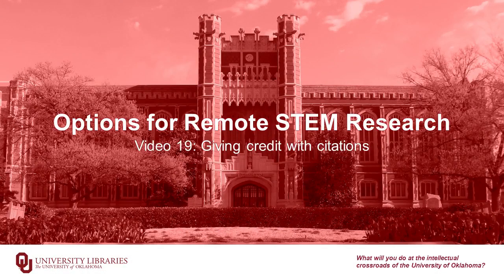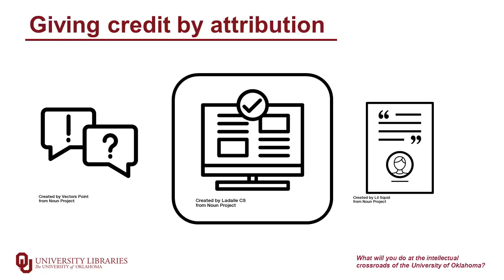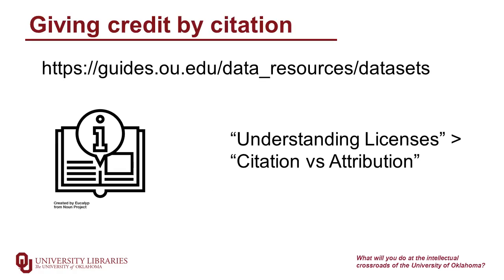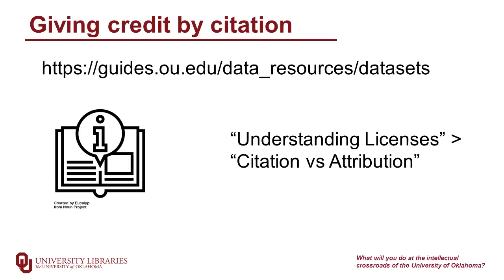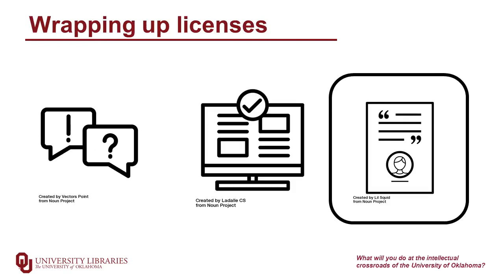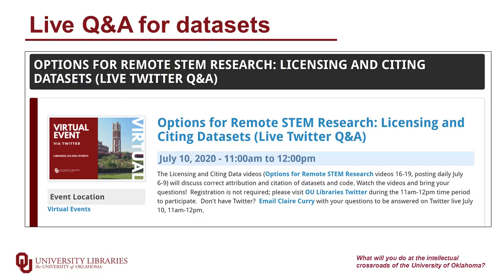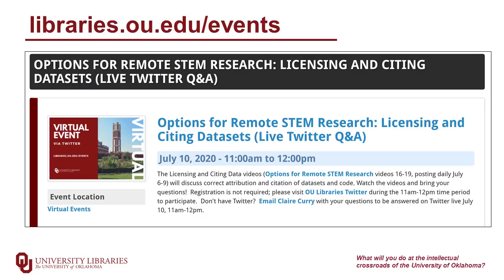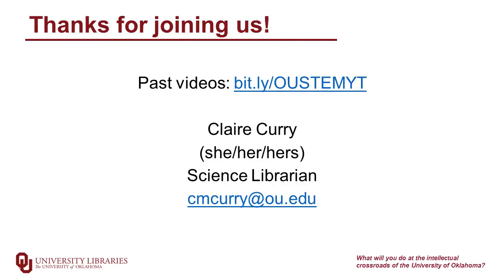Options for Remote STEM Research, Video 19: Giving Credit with Citations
Learn what dataset citation is and why it's different than attribution in Video 19 of Options for Remote STEM Research.  Plus, mark your calendar for our live Twitter Q&A on July 10, 11am-12pm CDT, as we answer your licensing and citation questions about datasets!